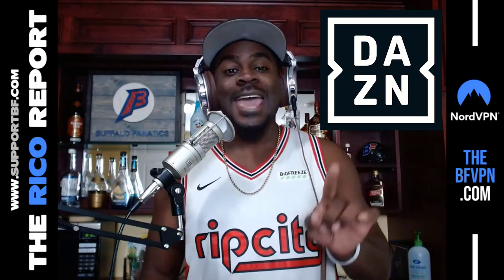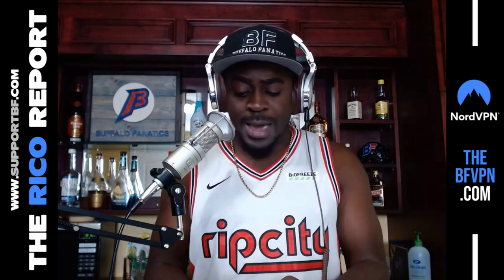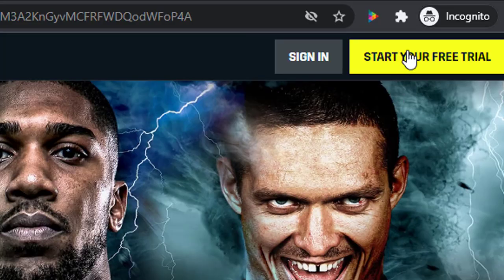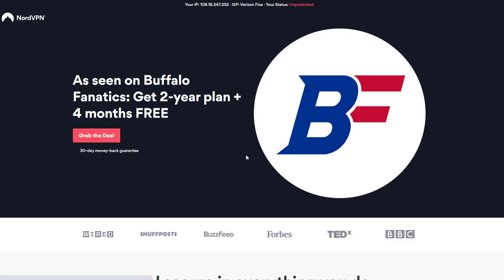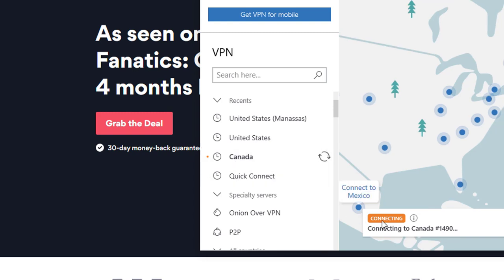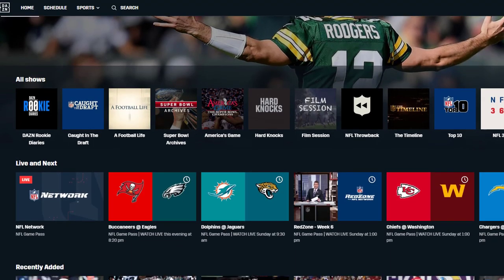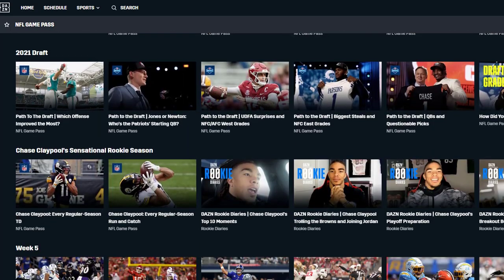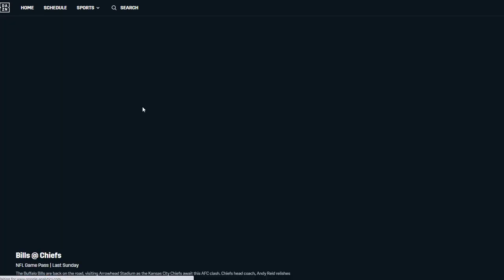How to Watch NFL Game Pass from Everywhere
Many have asked how they themselves can watch Buffalo Bills games from everywhere. Rico explains in details how to get all set up with how to watch NFL game pass.